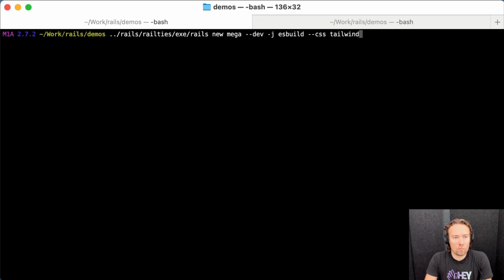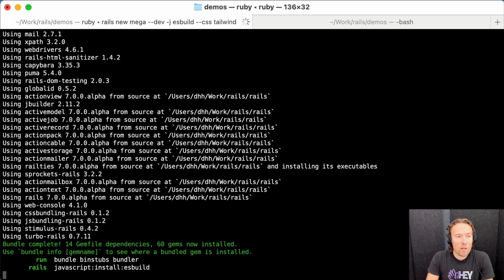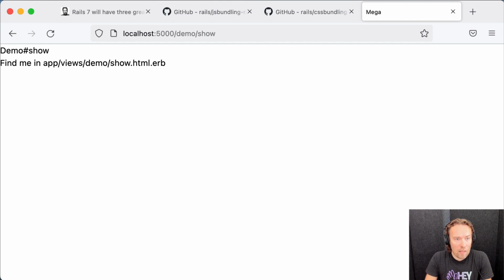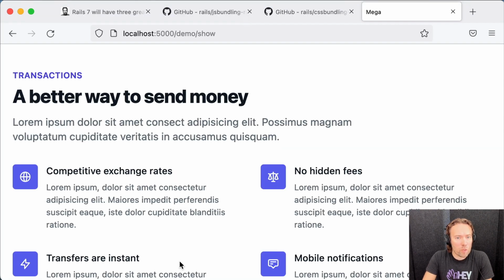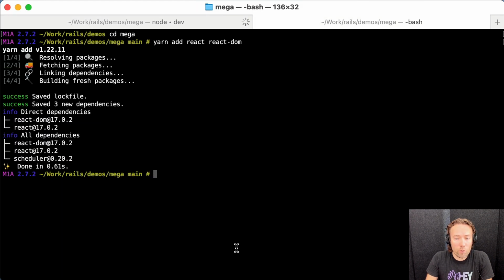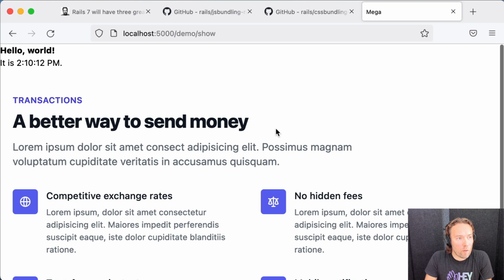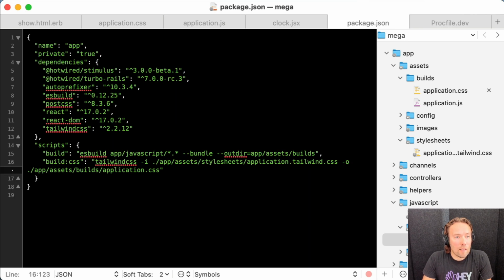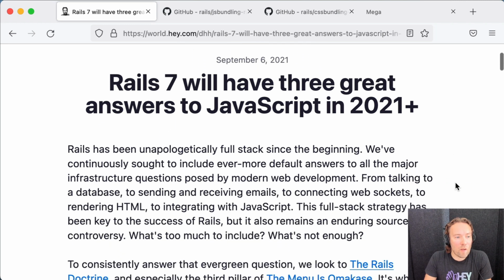Alpha preview: Rails 7 w/ esbuild + Tailwind CSS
Rails 7 will have three great answers to JavaScript in 2021